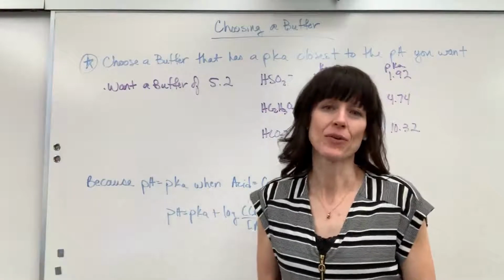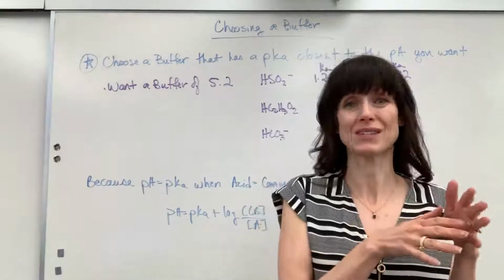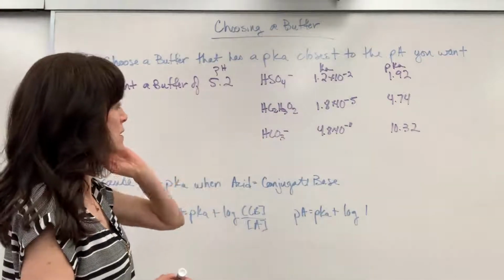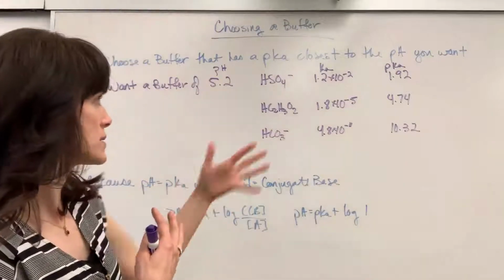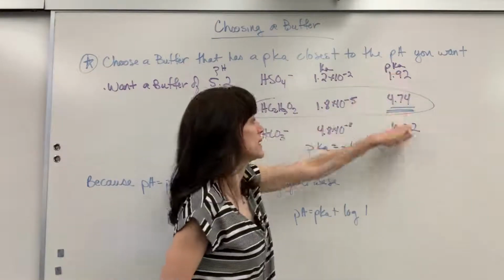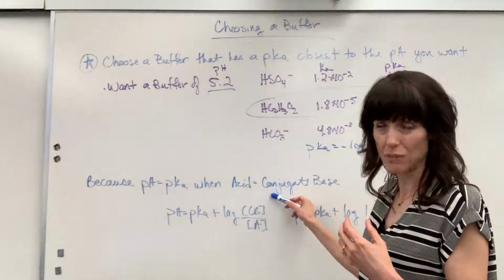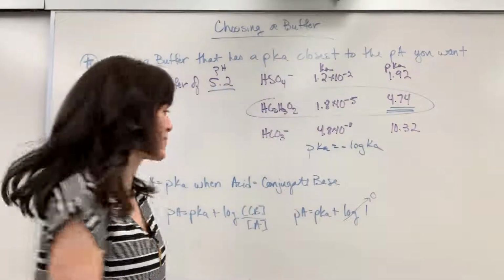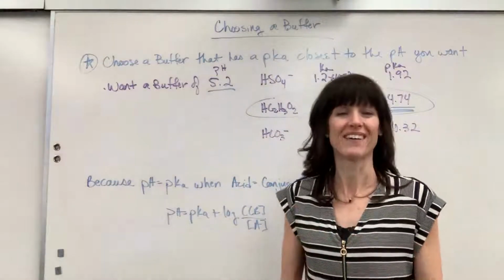Choosing a Buffer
How to choose an acid/conjugate base pair to create a buffer at a desired pH level.